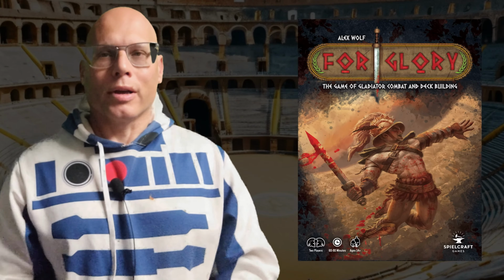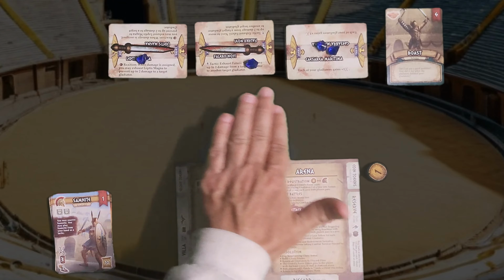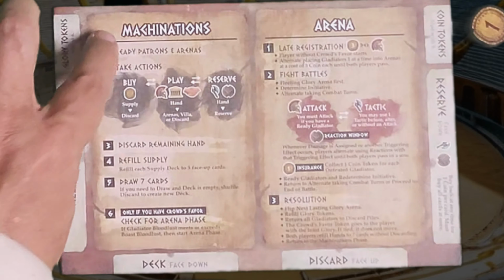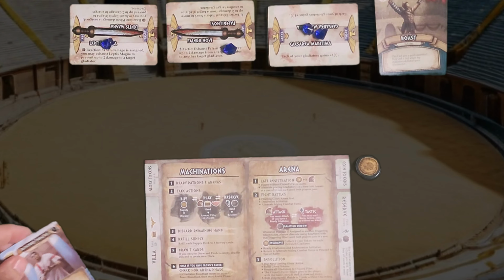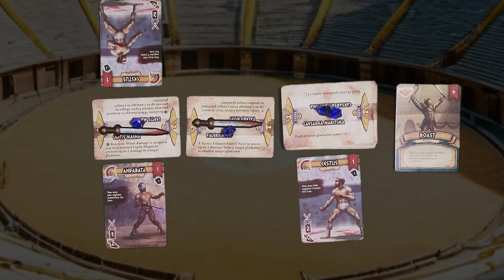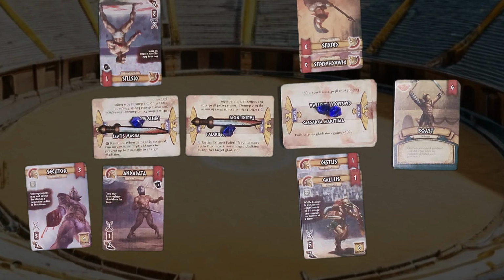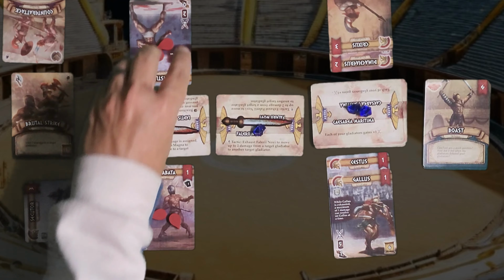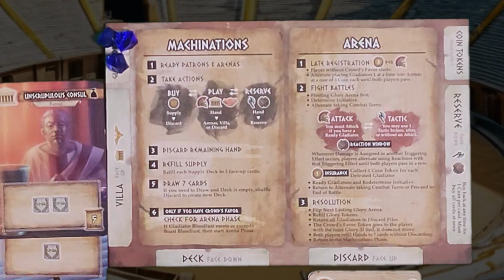For Glory Game Review (Spielcraft Games 2020)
For Glory Game Review

For Glory is a game of gladiatorial combat and deck building for 2 players. Players take on the role of gladiator school owners, or lanistas, in ancient Rome. The game utilizes a two-phase system for deck building and combat. During the Machinations Phase, players recruit gladiators, secure the support of influential patrons, increase their income, and train their gladiators in a multitude of tactics. When the crowd’s bloodlust becomes insatiable, the game shifts to the Arena Phase, during which players control their gladiators in various arenas to battle their opponents’ gladiators for glory. Each gladiator has a unique set of stats and a unique ability. Having the right synergies between gladiators often means the difference between death and glory. During arena battles, players also play tactic and reaction cards from their hand to support their gladiators, or turn the tides of battle. The first player to gain six glory by winning arena battles is the victor, and will be remembered for all time as the greatest lanista of Rome.